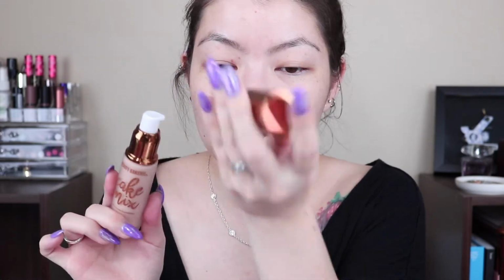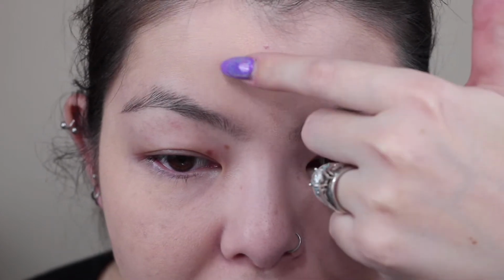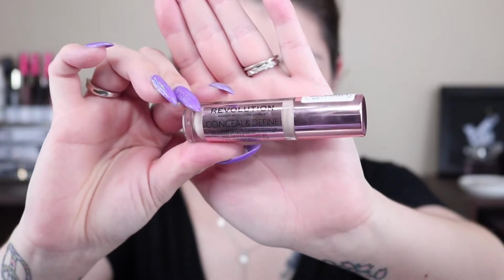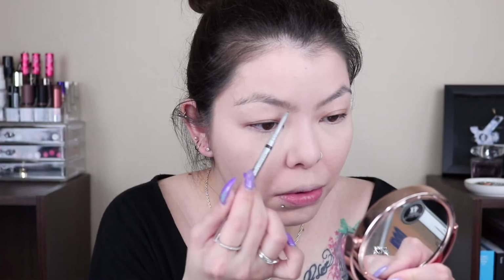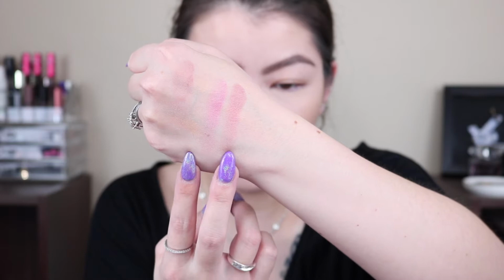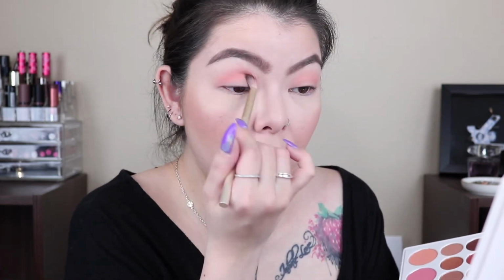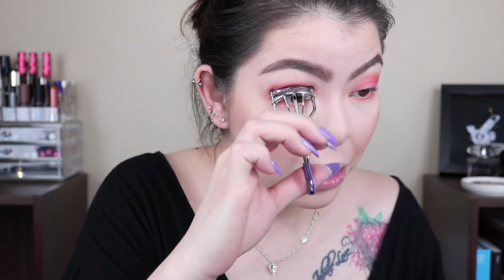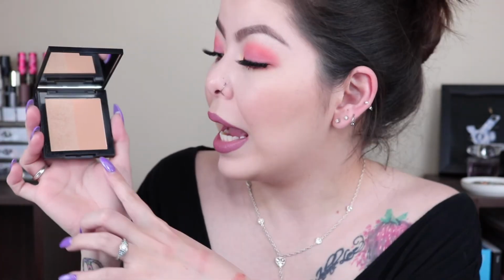OVER & UNDER HYPED FIRST IMPRESSIONS | Full Face of 2018 Products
This video is a lengthy one! I blame it all on the first product I used that didn't quite work out. In this video, I test out products that I have seen too much, or too little of in social media. Some products I've never seen anyone use, some I see just a little too much. What is your favorite over or under hyped makeup product??
XOXO Mikilea

★Show me some love (or hate)🖤

★All views and opinions expressed in the videos are my own. I refuse to be paid or given free products for a 'good' review. I would also never push a product I don't believe in. This girl can only keep it real, for the sake of my sanity.